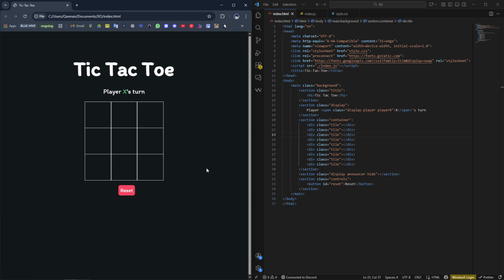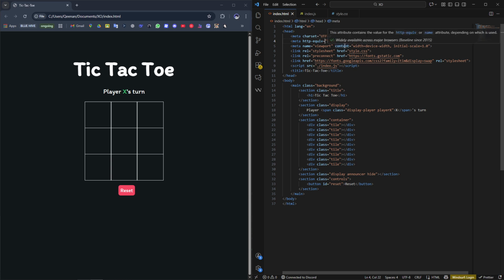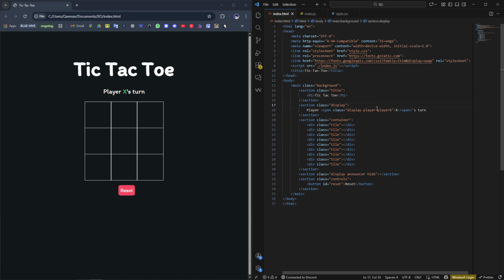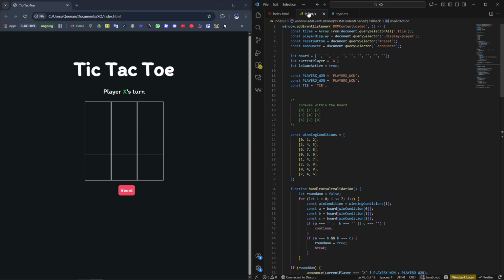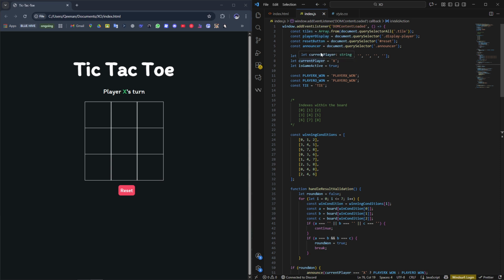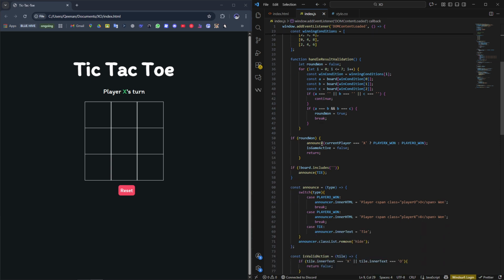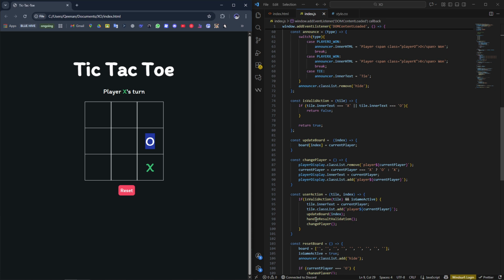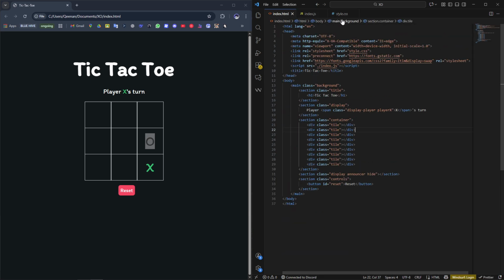Tic-Tac-Toe Game Explained Using HTML & JavaScript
In this video, I explain step by step how a Tic Tac Toe game is built using HTML and JavaScript.

Pamulang University